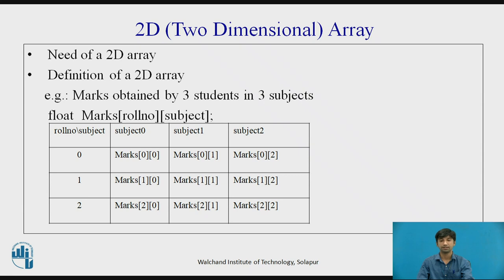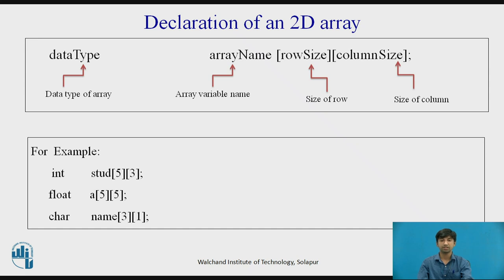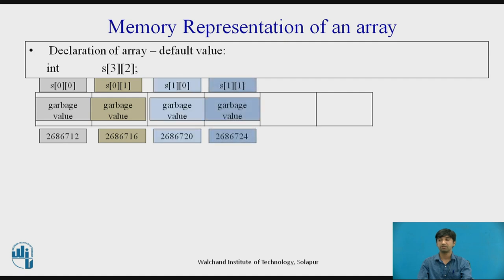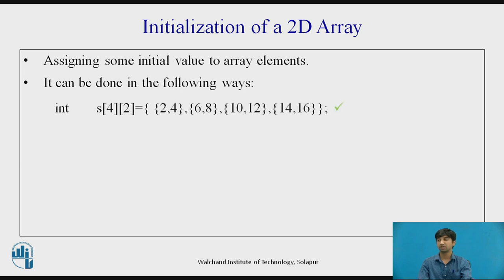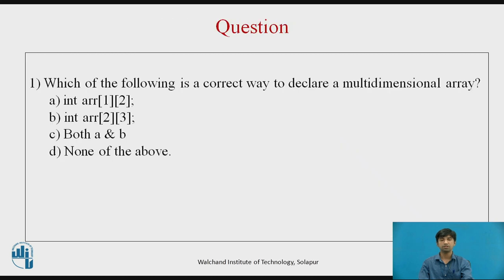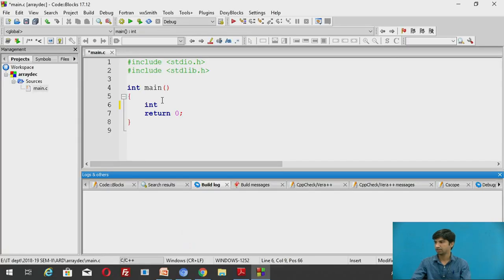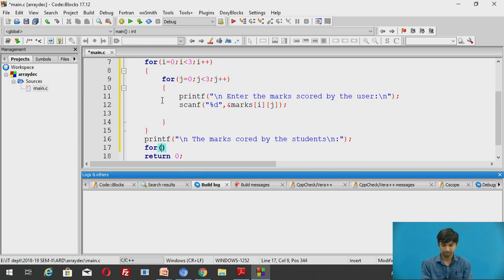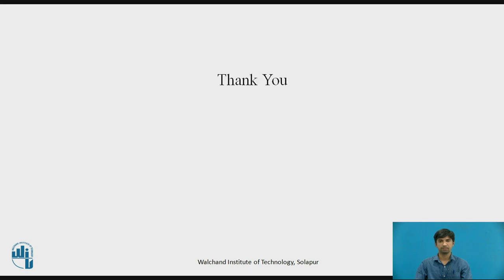Introduction to 2D arrays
Mr.S.M.Utage
Assistant Professor,
Mechanical Engineering Departement,